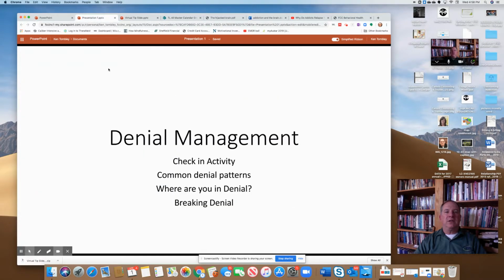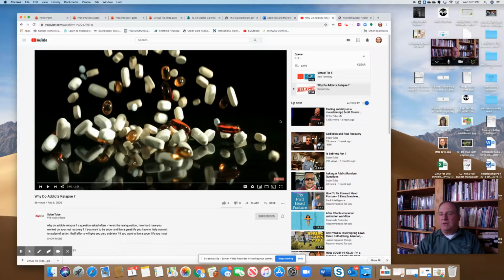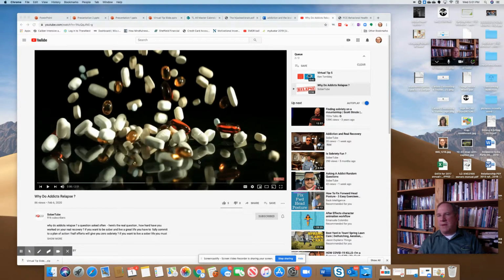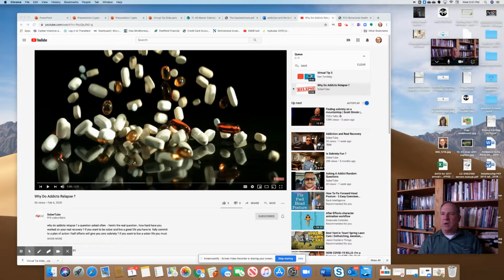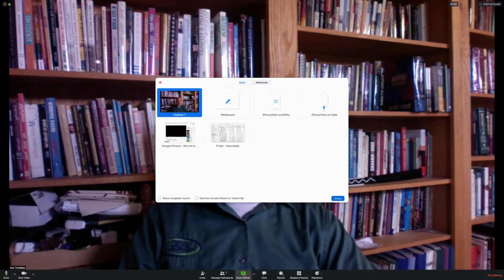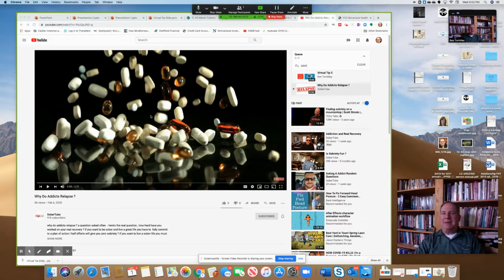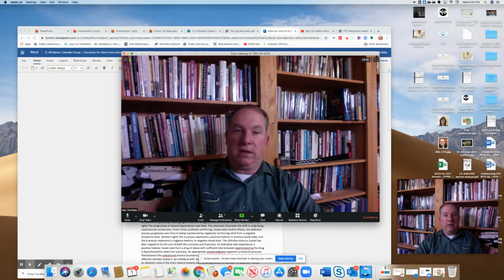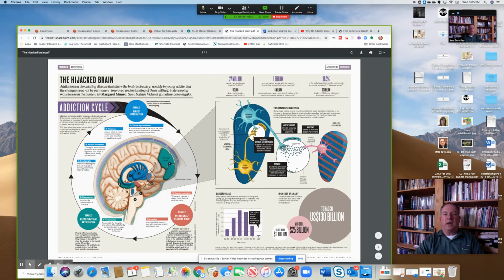How to use videos and visual aids in ZOOM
Using videos and visual aids in synchronous digital sessions like zoom. Ideas for virtual classrooms, groups, and sessions. how to, zoom